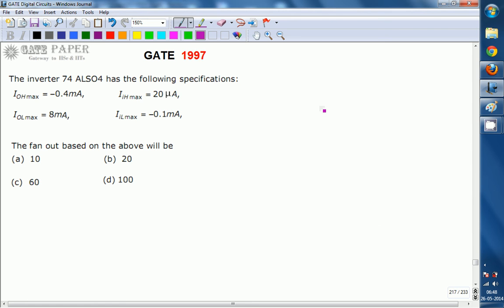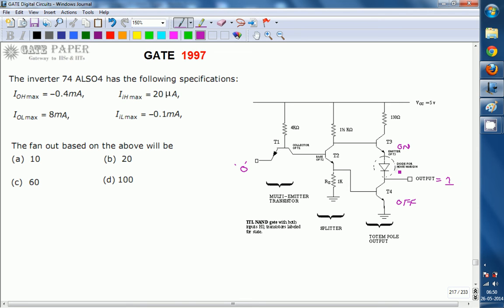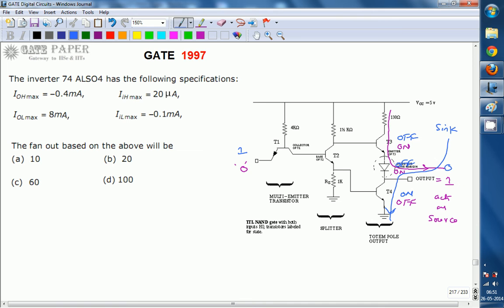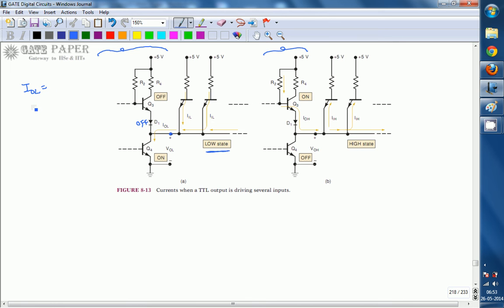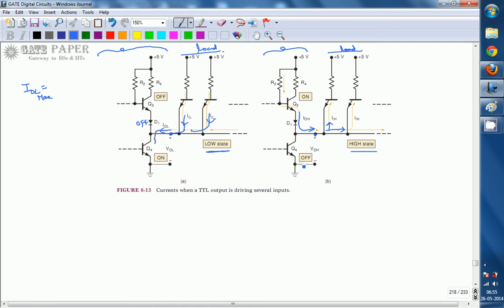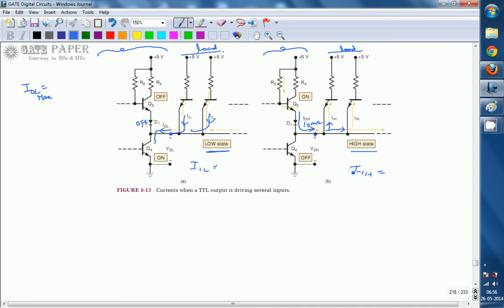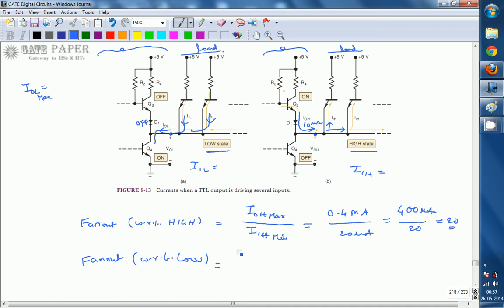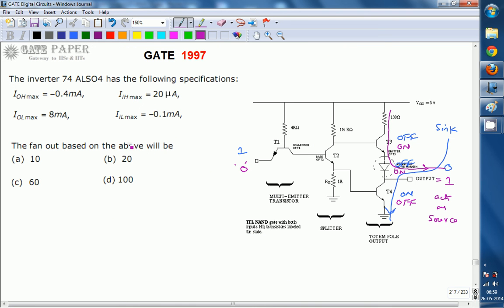GATE 1997 ECE Fanout of an TTL inverter 74ALS04